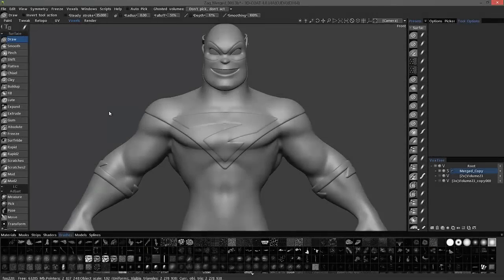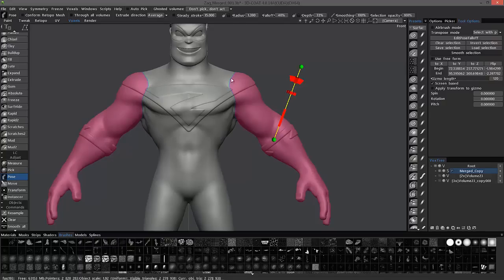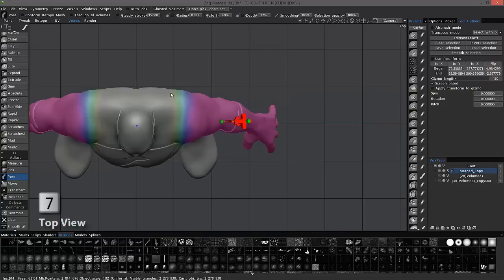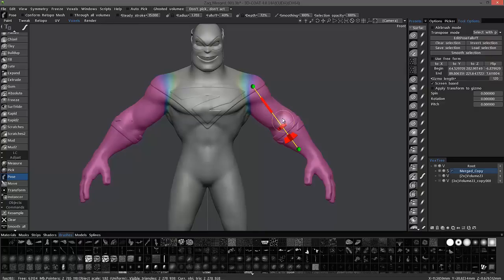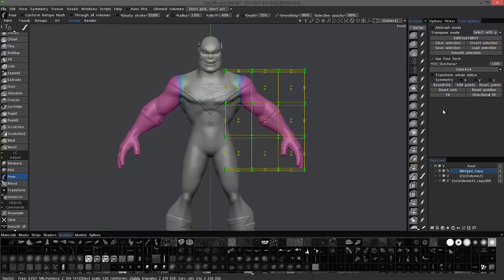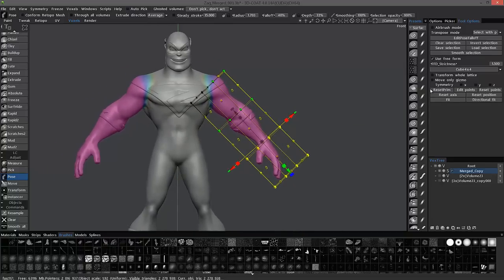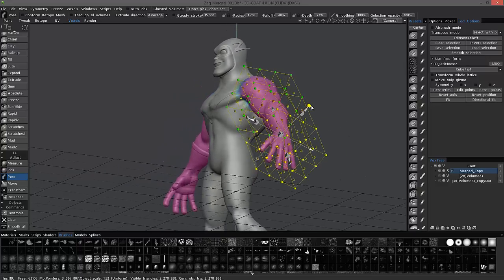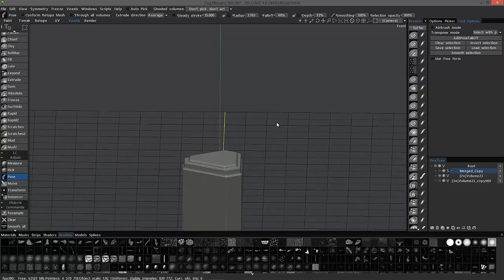V4.1 Pose Tool Improvements Pt.1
This video covers some important new improvements to the Pose tool in 3D Coat V4.1